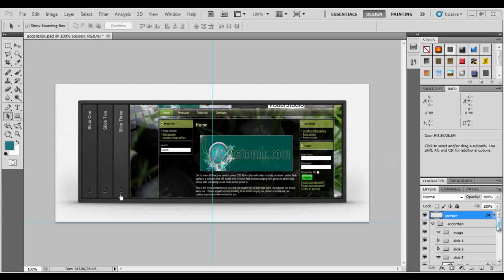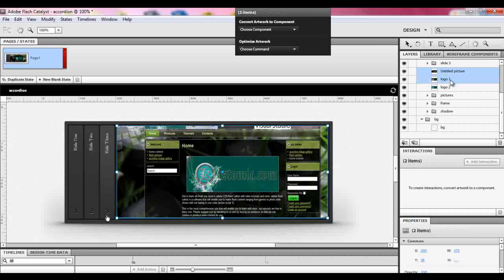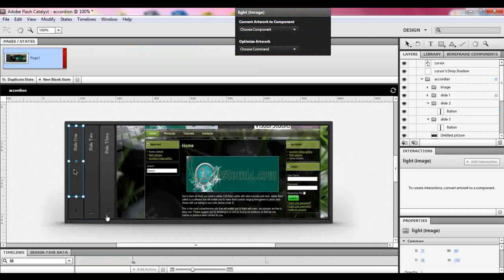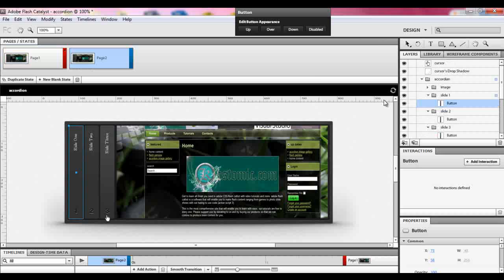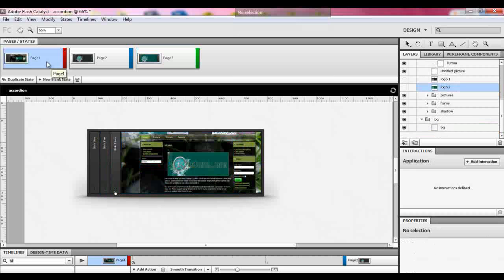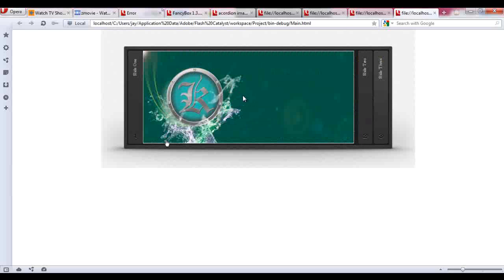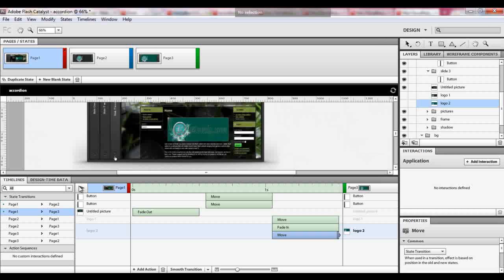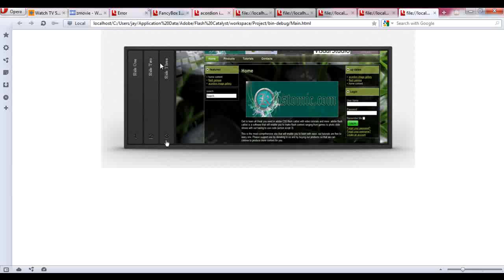flash catalyst tutorial - how make accordion image Slider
To see the running demonstration of what we will be creating and download the project filles go